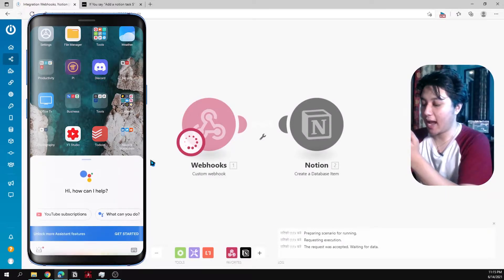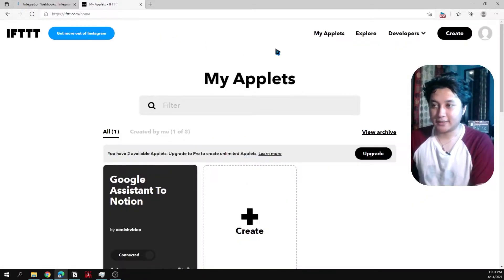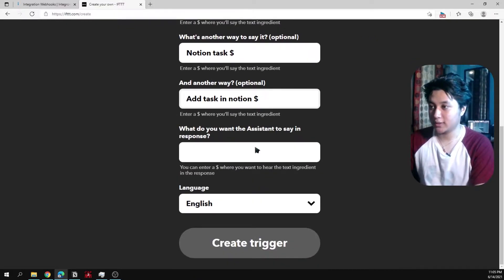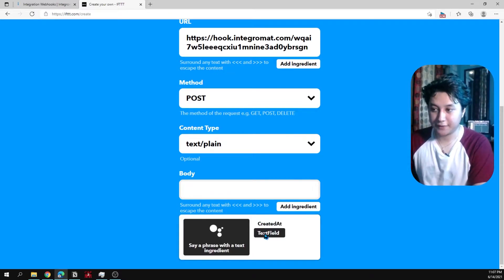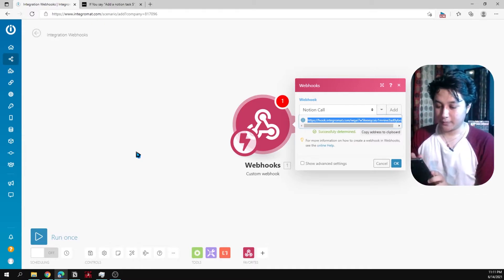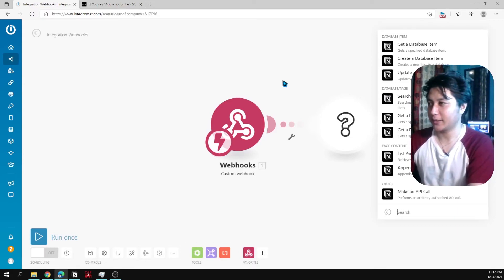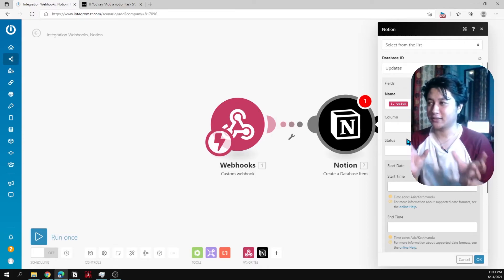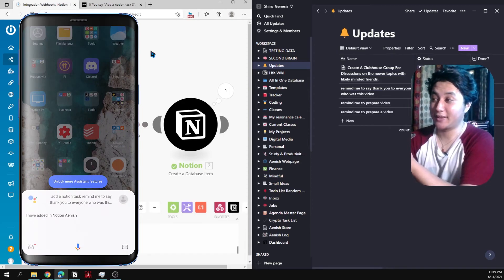Google Assistant To Notion | No Code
Alert ! "Hey Google".
Please Be Aware Of Starting Of Google Assistant Multiple Times In Your Phone.
Hi All,
Wishing you a good morning or good evening by the time you are watching this video.
In this video, I am walking you through teaching on how we can integrate Google Assistant with Notion and automate our tasks. (which is keeping a record of what we said to google in our selected database).

Google assistant to Notion
💪 Notion has always been my go-to app for school, work, and my side hustle.
🌍 But in today's generation, time is money, and to have my notion to quickly store my split second's ideas into my Notions Database, I found some resources to quickly store it via connecting my google assistant with the notion.
⚡ Whenever I say " hey google", add a notion task " Remind me to prepare a video. " it directly saves my split-second idea into my notion database.
📽  Here is the video link where I go through the steps to achieve this level of automation.
☘ To be honest it's really simple and you can surely create this out for yourself after watching my 10 mins of video. 🙂
Thank you for giving the time to read my blog. Have a great day. 🕊

WHO AM I:
Hi,
If you are new to this channel it's me Aenish. I upload videos in my free time where I would share with you guys about my journeys on entertaining, productivity, and how-to videos based on my experiences and what I have learned and worked for me.

Life is too short to live so live, earn, travel, enjoy, and always pray god that he will be by your side always to support you.

⭐ Tags ⭐
- Aenish Shrestha

⭐ Hashtags ⭐
Automated Notion
Integromat
Google Assistant Automation
Google Assistant To Integromat
Automation Ideas
No Coding
Webhook To Notion
Aenish Shrestha
Notion
Notion Automation Ideas
Notion Ideas 2021
notion
how to use notion
notion app
notion tutorial
notion tour
Notion Setup
Notion Enhancer